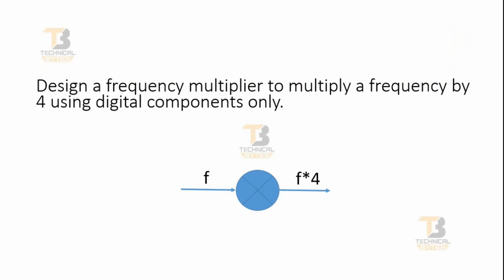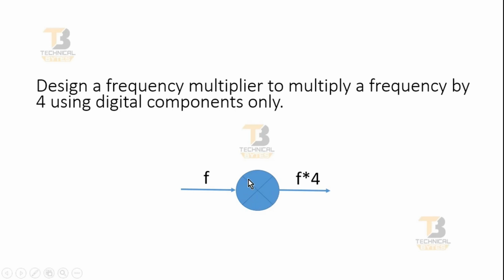DigiThon Question Part 9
Join the Digital Design Questionnaire Challenge to test your expertise in DIGITAL DESIGN. Answer thought-provoking questions and showcase your creativity and problem-solving skills. Compete, learn, and excel in this exciting challenge!